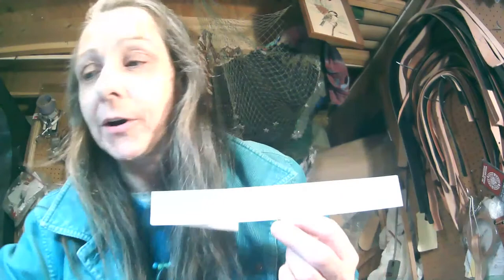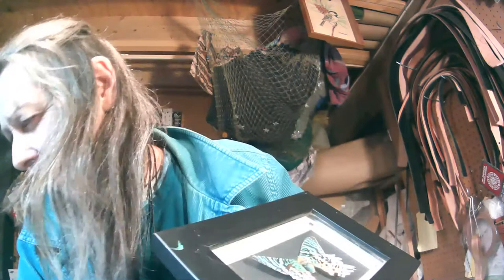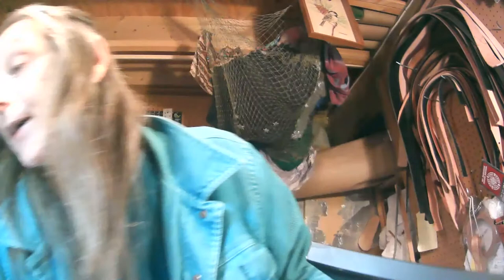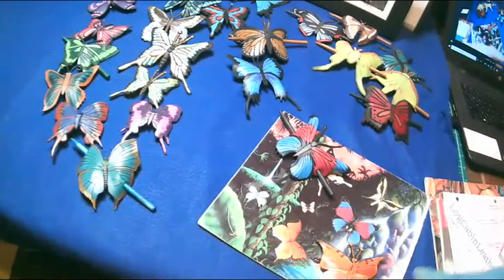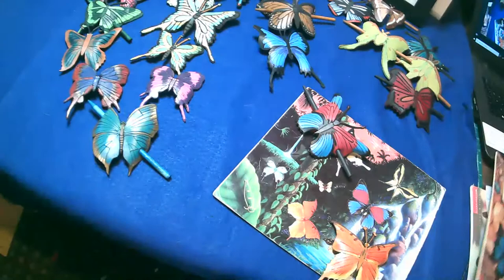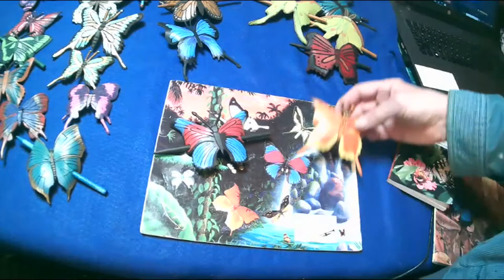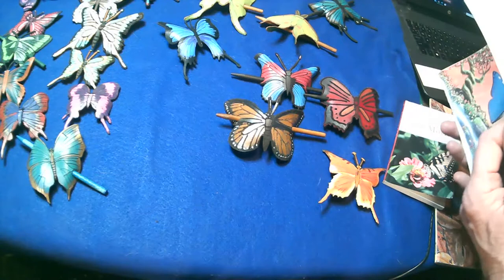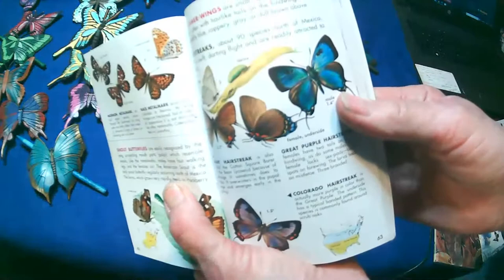Maker Monday: Butterfly Jewelry Realistic vs Made-up Colors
Today I will discuss how I come up with the colors for my Leather Butterfly Jewelry.  Learn which ones are based on real butterflies and which have made up colors?  Can you tell which are which?
How well do you know butterflies?

My goal is to create enduring high-quality leather accessories that will inspire you to pursue your adventures as you travel on your journey through life. I hope they will become lifelong keepsakes that will be used to record, remember, and inspire your dreams and inspirations. I hope my journey will continue for many years to come. Please join me on my adventure.